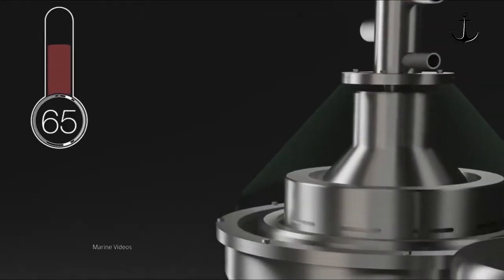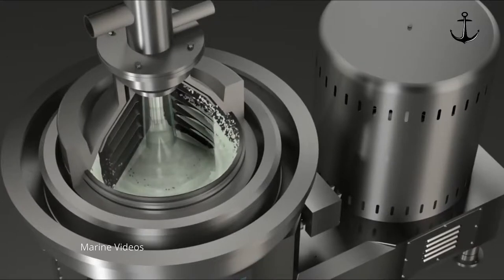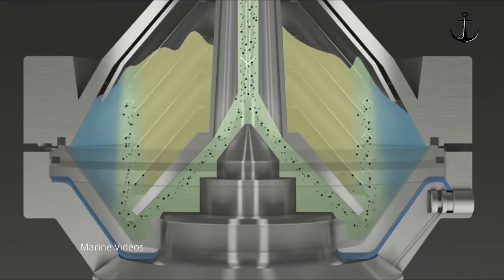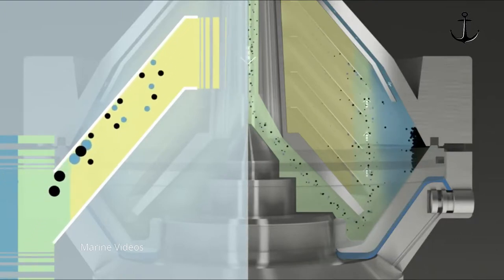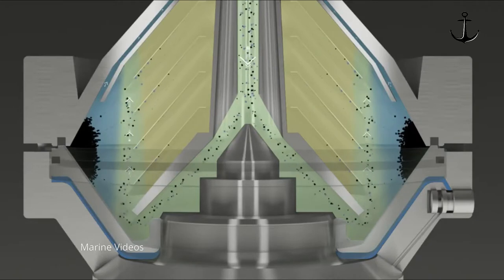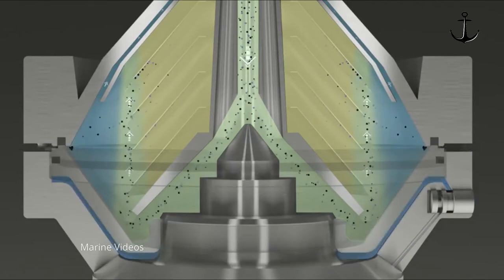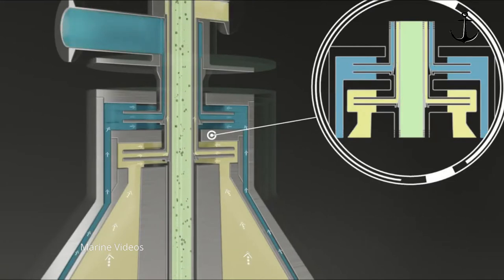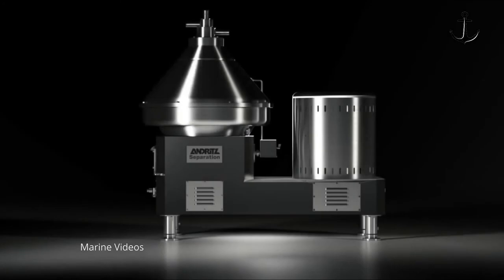Purifier | Working Principle 2